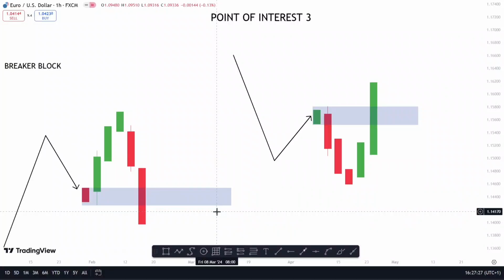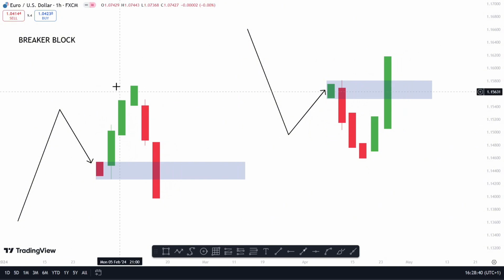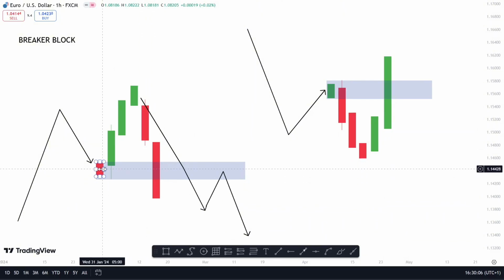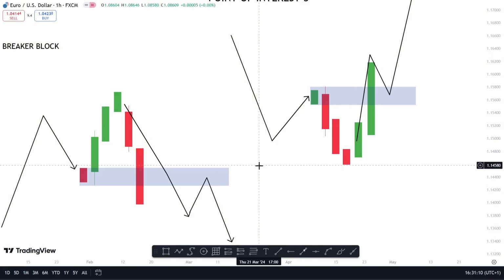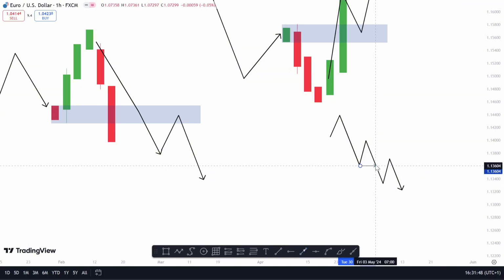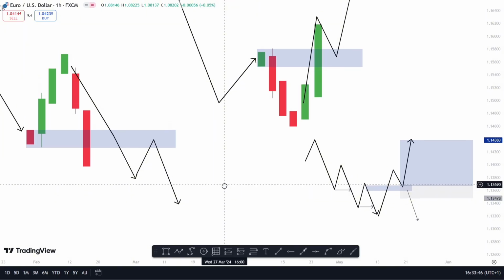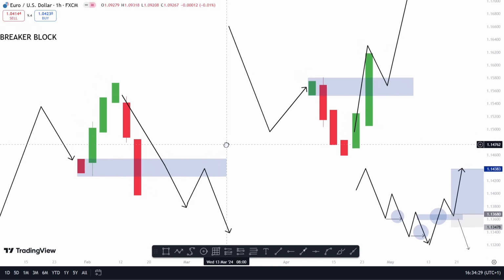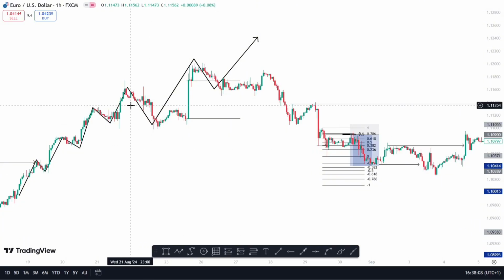Technical Analysis: Point of Interest 3 | Forex Trading for Beginners Full Course | Breaker block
In this video, we will learn about the concept of breaker blocks and how we can use them properly while trading in the forex market via the SMC trading strategy

Let's learn about the criteria for a valid order block in order for it to be a useful point of interest (POI)

CONNECT WITH OUR TRADING FAMILY

KEY:
Point of interest trading strategy
Point of interest smc
Point of interest ict
Breaker block
Breaker block ict
Breaker block smc
Breaker block strategy
Orderblock
Orderblock strategy
Order block
Order block ict
Order block indicator
Order block smc
Order block explained
Order block trade
Order block and fvg
Order block forex
Order block or fvg
SMC
ICT
Consolidations
Protocol
AMD
Manipulation
Expansion
Low probability conditions
Everything you need to know about consolidations
Consolidation strategy in forex
Consolidation
Consolidation in forex trading
Consolidation zone strategy
Consolidation box strategy
Best consolidation strategy
Consolidation breakout trading strategy
Premium and discount zone smc
Premium and discount ict
Premium and discount zone
Premium and discount trading
Premium and discount trading strategy
Premium and discount smc
Premium and discount
How to draw premium and discount zones
How to use premium and discount zones
How to draw premium and discount zones in tradingview
How to find premium and discount zone
Discount and premium zone in English.
How to draw demand and supply zone in forex
Understanding demand and supply in forex
Types of demand and supply in forex
How to spot supply and demand zones in forex
Forex trading supply and demand zones
Rd forex supply and demand
Forex supply and demand zone (smart money concept)
Market structure
Market news
Market equilibrium
smc
smc strategy
smc top down analysis
smc trading
smc scalping strategy
smc for beginners
smc for synthetic indices
smc forex
smc forex strategy
smc for crypto
smc forex trading strategy
smc forex trading
smc for gold
smc forex full course
smc for boom and crash
smc strategy for beginners
smc trading strategy for beginners
smc market structure for beginners
smart risk smc for beginners
Rally base rally
Rally base drop
Drop base drop
Drop base rally